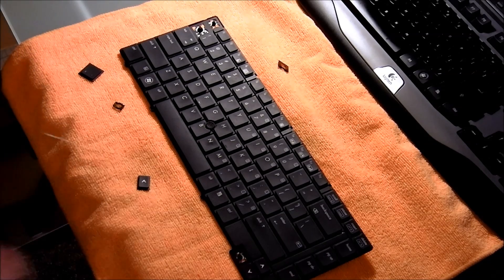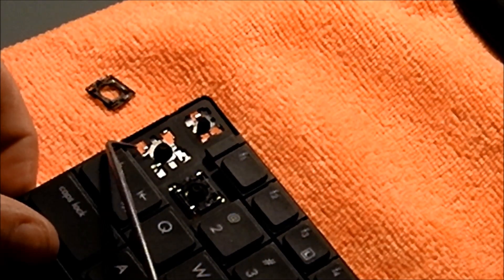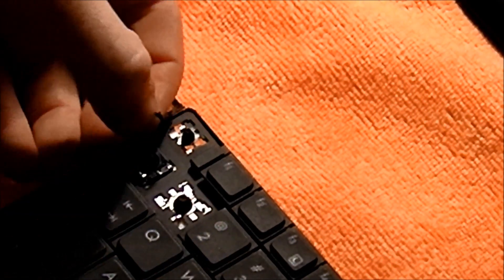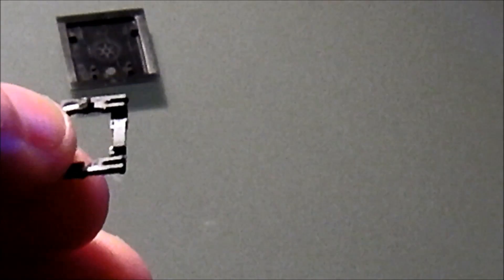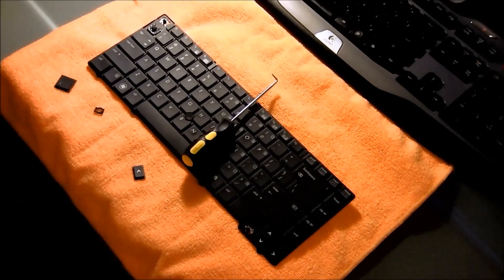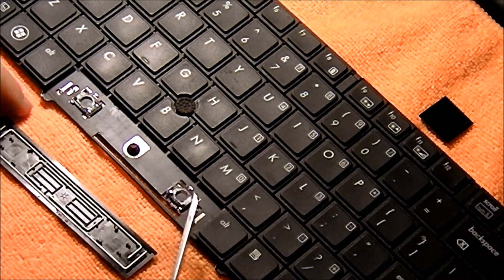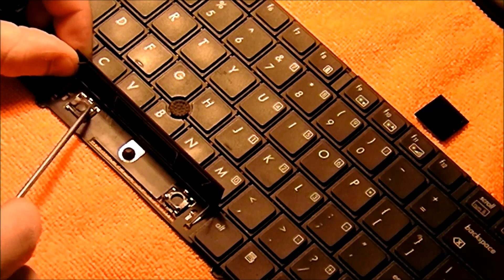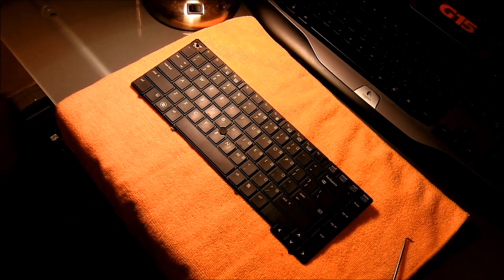Tutorial: How to remove and replace keys on an HP Elitebook Laptop in 1080P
Here is a link to new keyboards if you need one

30 days free Amazon Music
6 months free Amazon Prime for Students
30 days free Amazon Family Prime
30 days free Prime Video + Prime Shipping